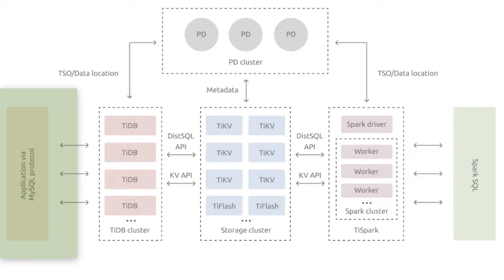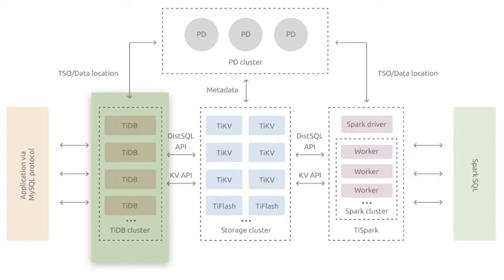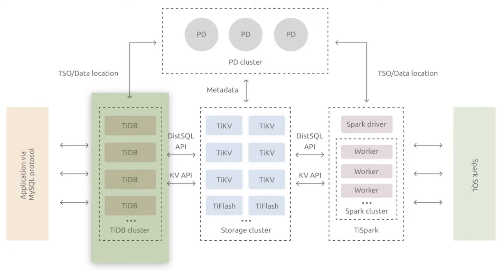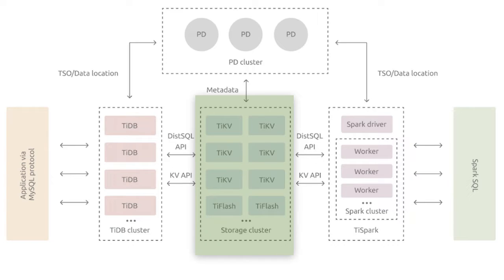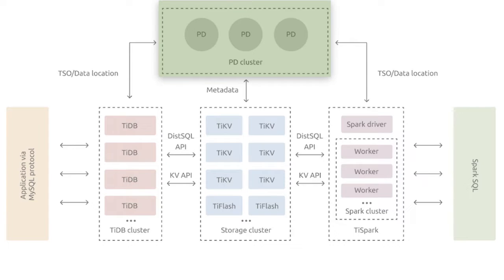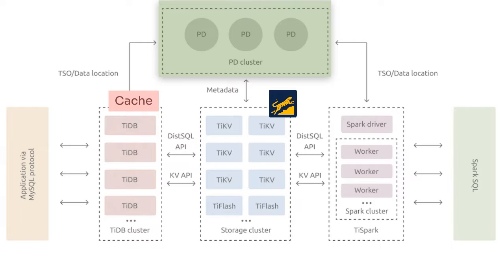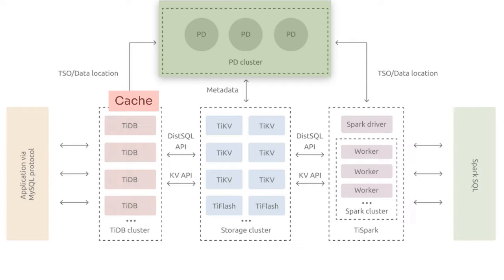TiDB internals with Li Shen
Join us on a deep dive into the intricacies of TiDB with Li Shen from PingCap. In this episode, Li Shen provides a comprehensive exploration of TiDB, its unique features, and how it tackles scalability and reliability issues commonly associated with MySQL.

If you're dealing with struggles in your MySQL cluster and seeking a more dependable and scalable system, TiDB might be the solution for you. This conversation touches on various aspects of this cutting-edge database, its operational mechanism, use case scenarios, and how it's optimized for different workloads.

Key topics include: the architecture of TiDB, the journey of data from API to storage node, embracing analytical use cases, the importance of database reliability, and the process of migrating to TiDB. Dive in now!

00:00 Introduction and Welcome
02:47 Defining TIDB: A Disputed SQL Database
04:55 The Role of MySQL Compatibility in TIDB
05:54 Primary Use Cases for TIDB
09:38 Understanding the Data Ingestion Process in TIDB
16:52 Understanding Indexing in TIDB
23:01 Pushing Down Table Scans and Partial Aggregation
24:39 Introduction to Columnary Extension: Flash
24:54 Understanding Data Replication and Learner Nodes
26:23 Ensuring Strong Consistency in Data
27:12 Balancing Transactional and Analytical Use Cases
27:57 Understanding Data Replication and Consistency Model
28:42 Exploring Ty Flash Storage Layer
28:54 Understanding High Concurrency Insert and Update
32:09 Exploring the Read Path and Caching Mechanism
37:50 Understanding the Importance of High Reliability
43:01 Exploring Migration from Other Databases
48:01 Comparing TiDB with Other Distributed SQL Databases
52:21 Identifying Use Cases Where TiDB Might Not Be the Best Choice

Stay Curios! Keep Learning!